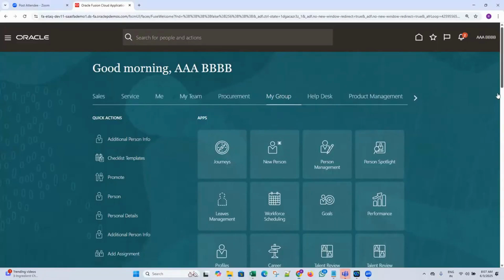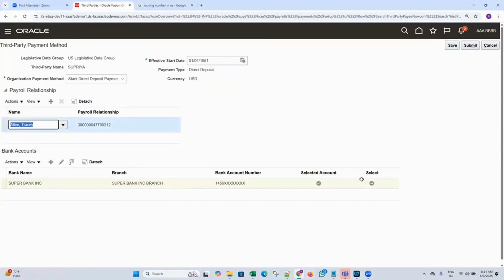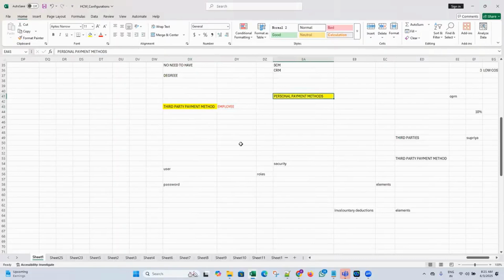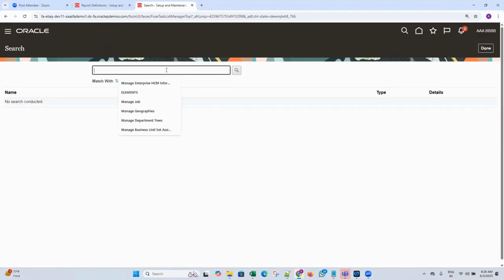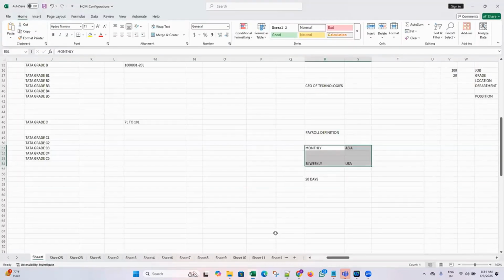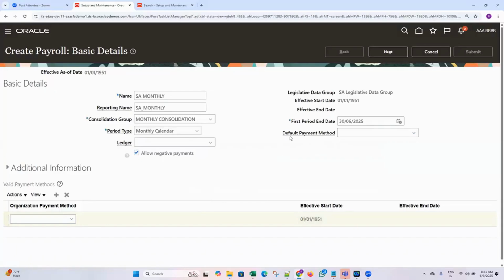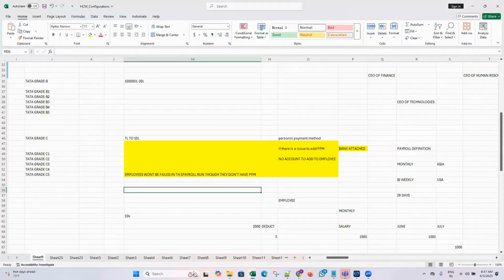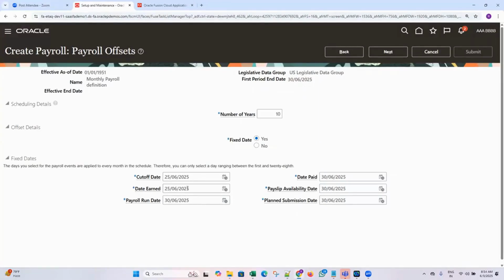CLASS 20 HUMAN CAPITAL MANAGEMENT